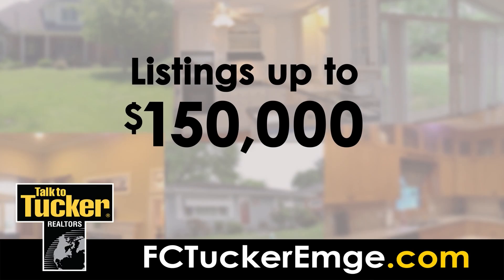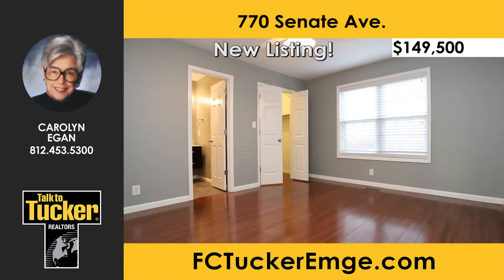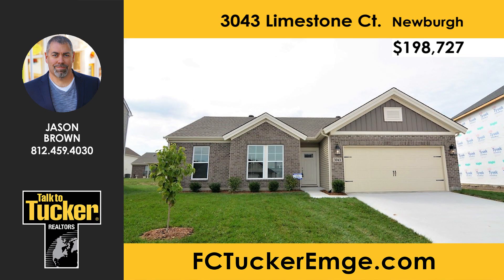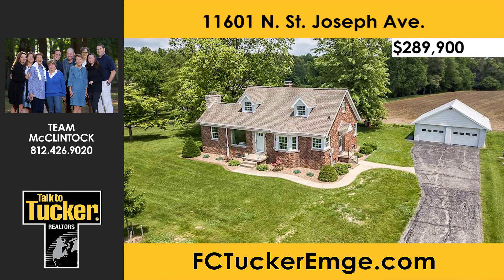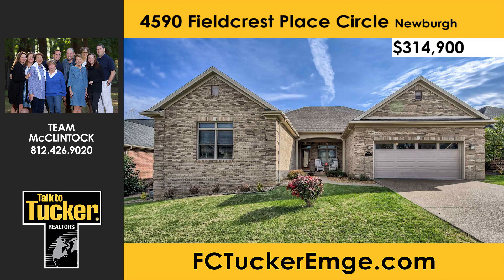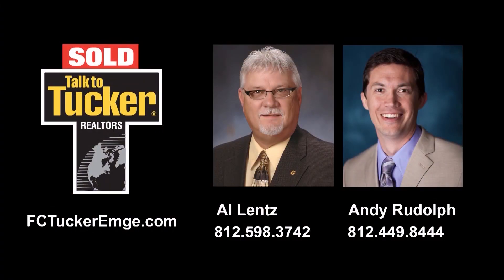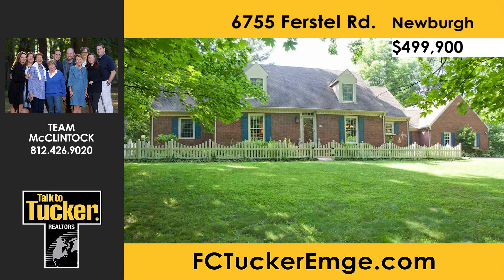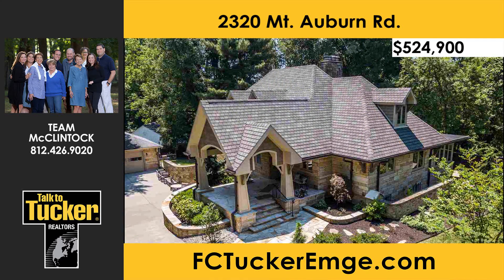Tucker Talks Homes Jan 5-6